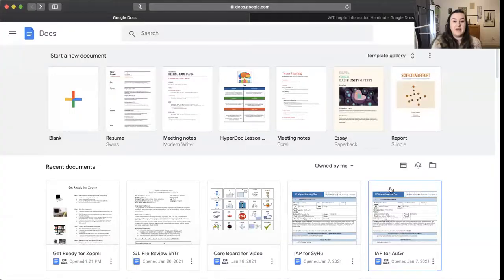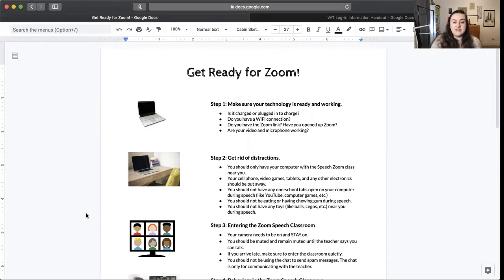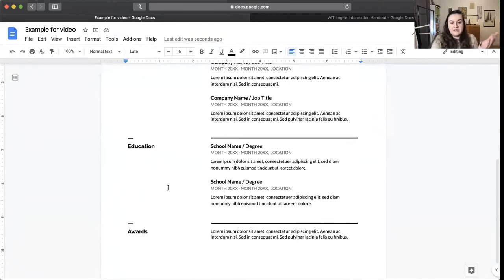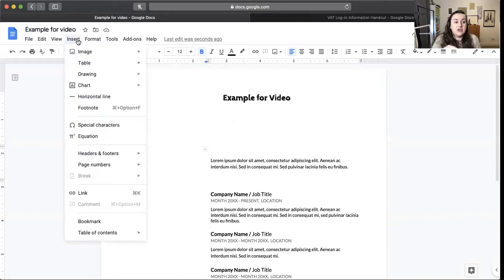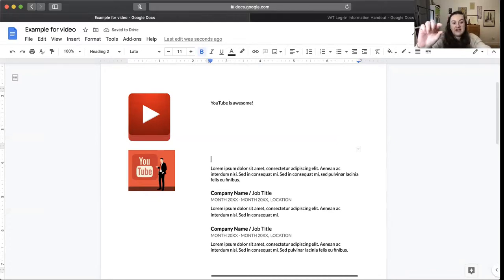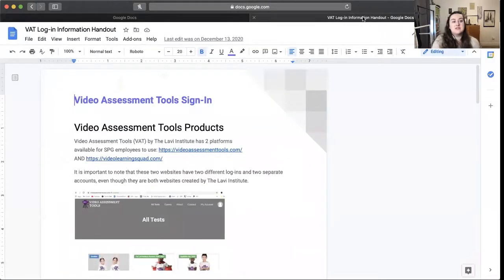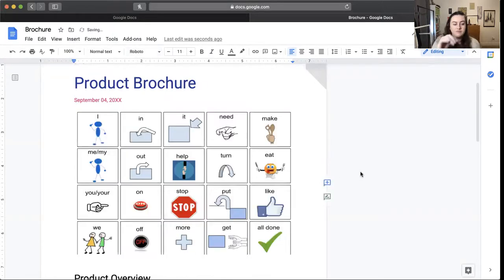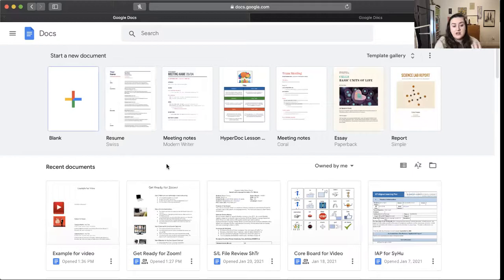Bridget's Speech Kitchen Presents: How to Use Google Docs Templates | Tech Tutorials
My name is Bridget and I am a Speech-Language Pathologist based in Northern California. On my channel, I'll be teaching you how to bring speech-language therapy into the kitchen while cooking and baking up fun recipes! I'll also have some tech tutorials and lifestyle videos as well. If any of these topics interest you, you've come to the right place!

In this video, I'll be showing you how to use two different Google Docs templates for two different purposes. Google Docs is such a convenient platform for so many reasons--all of the templates, it's free, it automatically saves your work...need I say more? To access Google Docs, all you need to a gmail account (you can make one for free) and voila! Access to Google Docs.

The first document template I go over is Resume--Swiss. While this template is intended for resumes, I utilized it for a step-by-step document for my students to refer to for when they are preparing for their Zoom classes. I opened up the template and edited out all of the lines and deleted the text on the left side of the page. I kept the columns and most of the text on the right. I added a title and inserted Google stock images on the left that matched with the steps in text on the right. Then, I edited the text on the right to say what I wanted it to (steps and sub-steps of getting ready for Zoom and expected Zoom behaviors). Once I was happy with the document, I downloaded a copy of it to my computer to easily send to students and families via email (this is helpful for emails that aren't gmail). Another benefit of using Google Docs over Word or other writing programs and software is that you can share the document with anyone and give them the ability to comment and edit right in Google Docs. You can use the Resume template for more than just resumes! There's 4 other resume templates that are also incredibly useful.

The second type of document I review is the Brochure--Geometric. I used this template to create a step by step tutorial for my co-workers on how to sign-in to two different websites that we have access to for assessment. I deleted the stock images and inserted screenshots of the website I was writing the tutorial directions for from my computer (through upload). Then, I edited the text to reflect the steps of accessing the website and what each website offered. I then sent it to all of my co-workers and a few of them thanked me for the helpful document! Again, templates can be used for SO much more than intended (like an orientation guide instead of a company or product brochure)!

Socials:
Blog: bridgetsspeechkitchen.org (or search Bridget's Speech Kitchen)